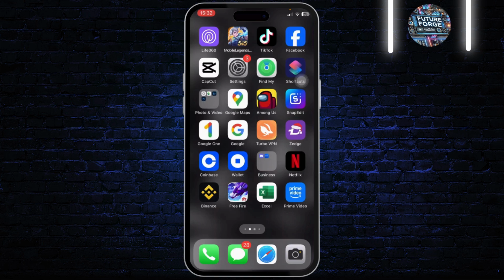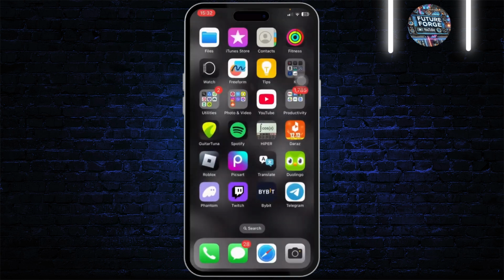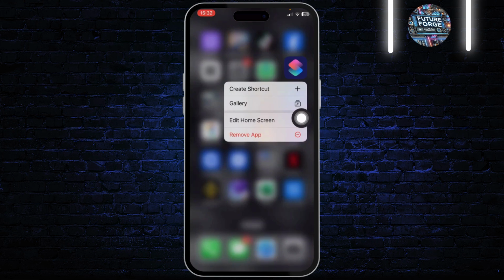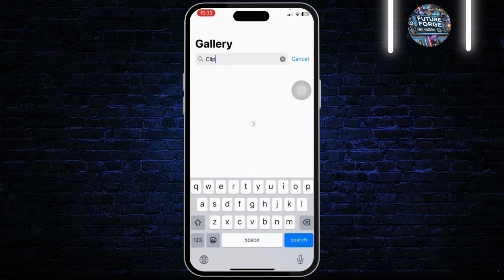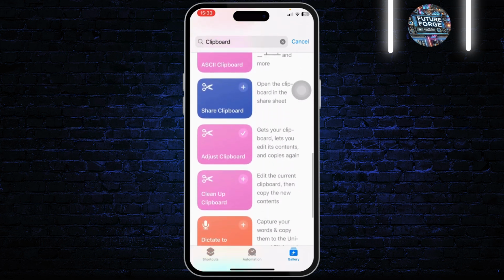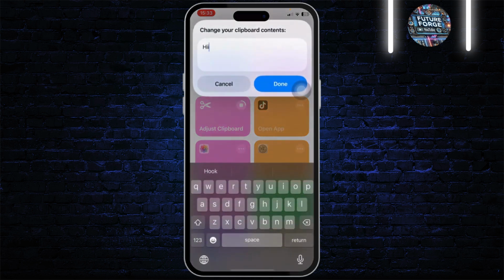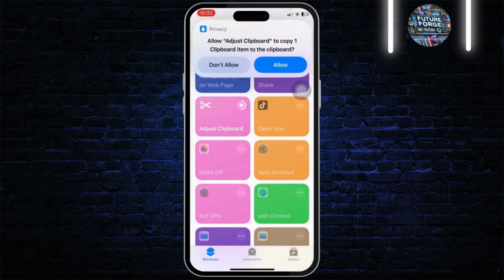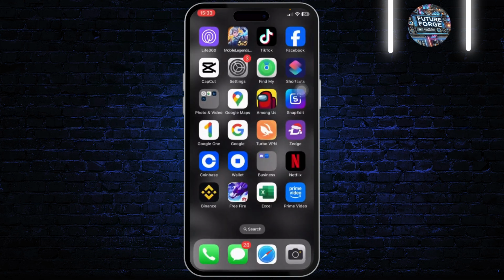Find and Delete Clipboard History in iPhone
Learn how to find and delete clipboard history on your iPhone in this step-by-step guide. Whether you're managing sensitive information or simply cleaning up, this tutorial will walk you through the process with ease!

In this video, you'll discover how to access clipboard history on your iPhone, delete iPhone clipboard history, and understand how the clipboard works on iOS devices.

Timestamps:
0:00 Introduction
0:15 Step 1: Accessing the Clipboard on iPhone
0:50 Step 2: Finding Clipboard History
1:20 Step 3: Deleting Clipboard History